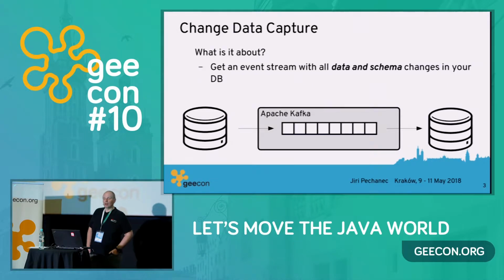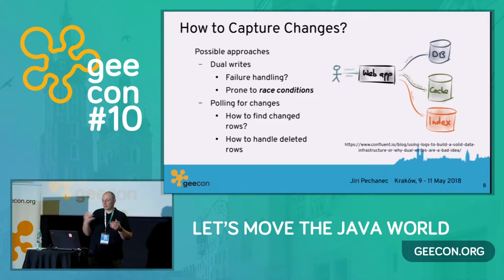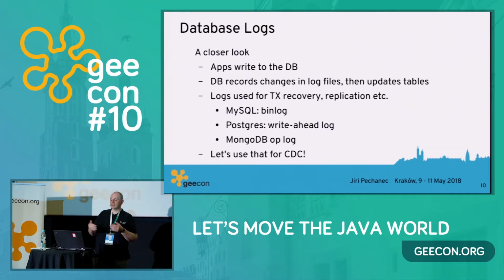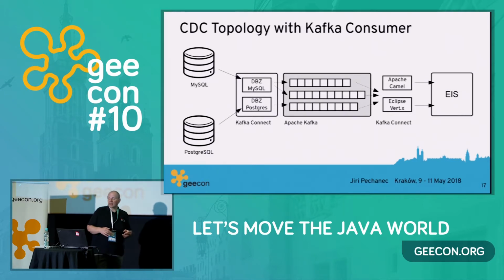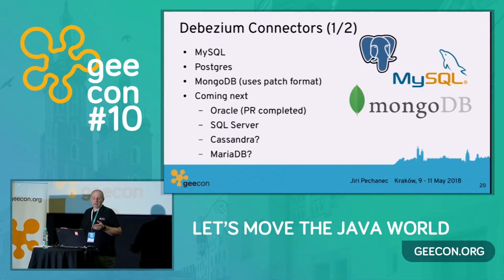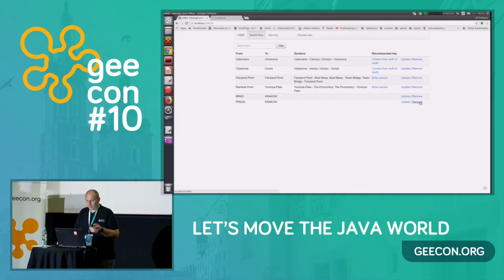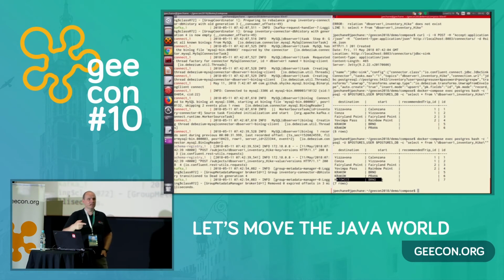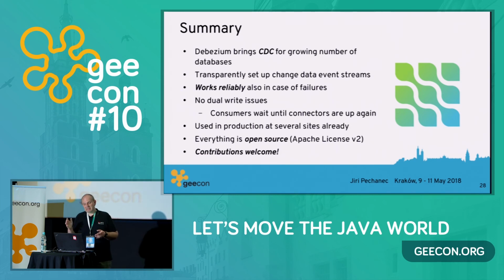GeeCON 2018: Jiri Pechanec - Streaming Database Changes with Debezium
Updating caches and full-text indexes, synchronizing data between microservices, maintaining different read models in a CRQS-style architecture, feeding operational data to your analytics tools -- just a few use cases which benefit so much from streaming the changes from your datastore. In this session, you’ll learn what change data capture (CDC) is about and how it can be implemented using Debezium, an open-source CDC solution based on Apache Kafka. Find out how Debezium captures all the changes from datastores such as MySQL, PostgreSQL and MongoDB, how to react to the change events in near real time, and how Debezium is designed to not compromise on data correctness and completeness also if things go wrong.